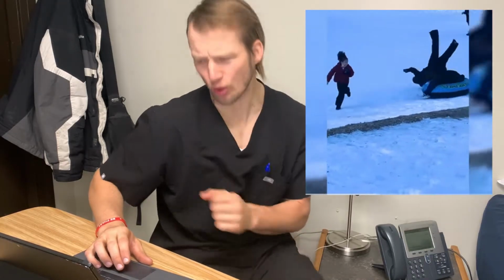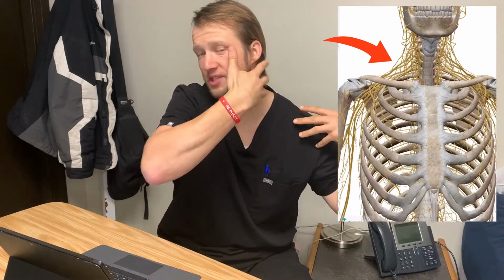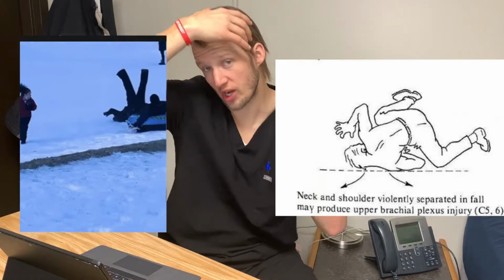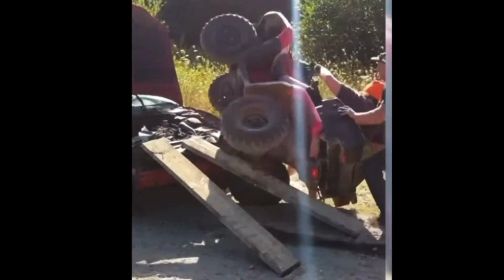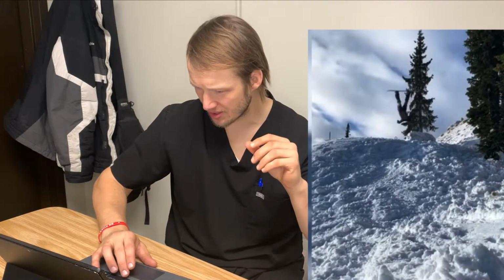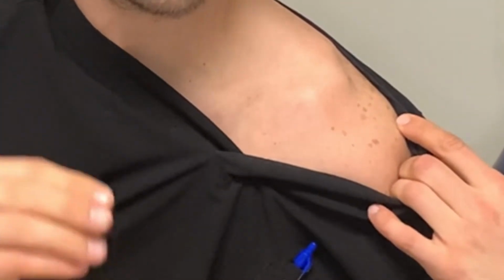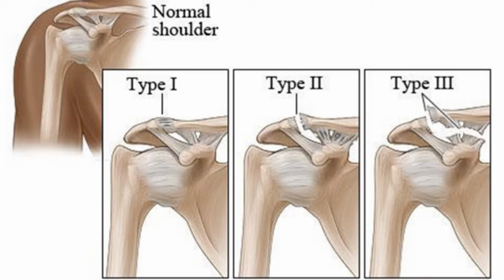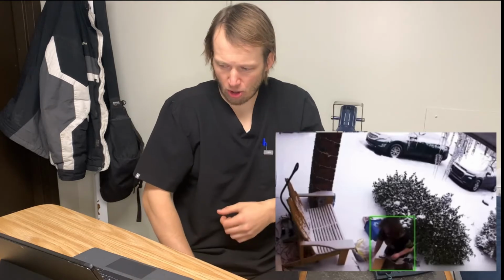Winter Fails That Take You To The EMERGENCY ROOM - ER Doctor Darin Reacts and Reviews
Emergency Room Doctor Reacts and reviews internet fails, and talks about all the possible injuries.